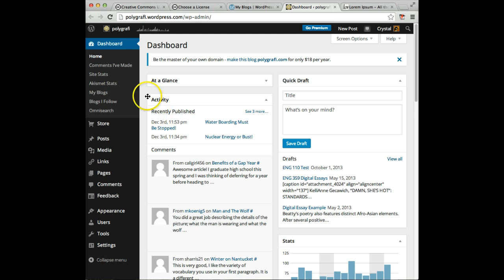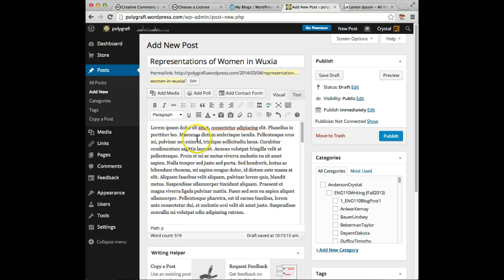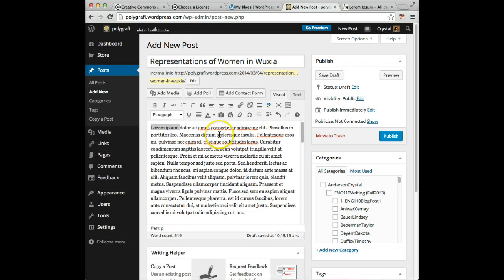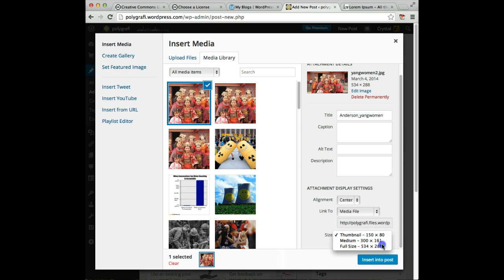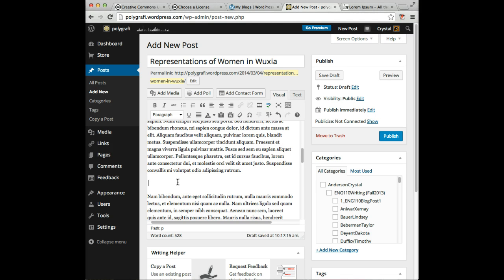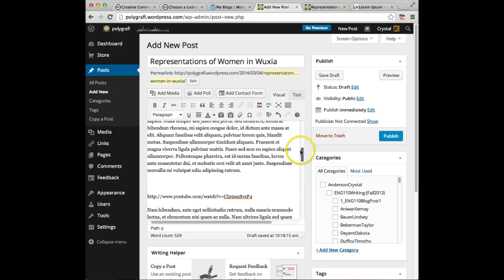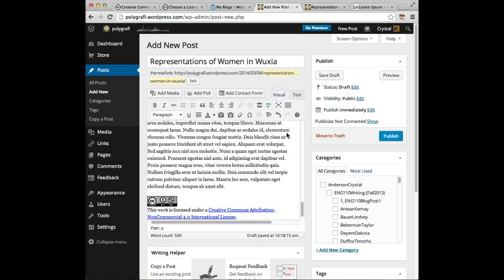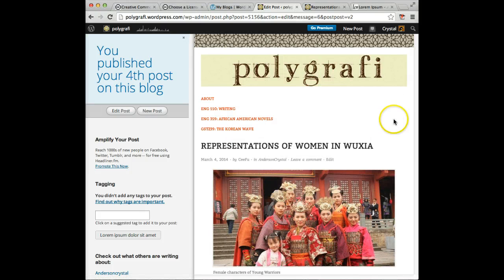Creating a Blog Post in WordPress 2.0